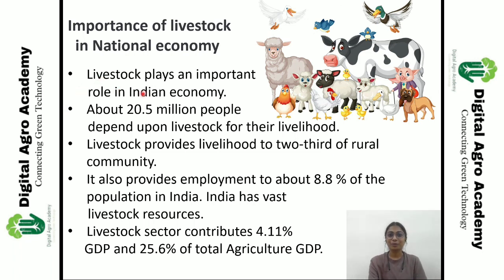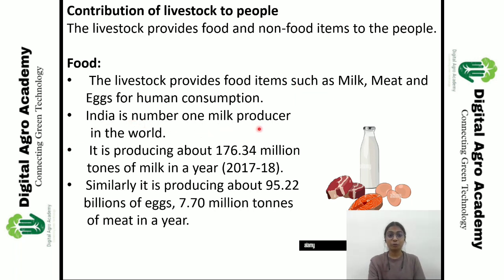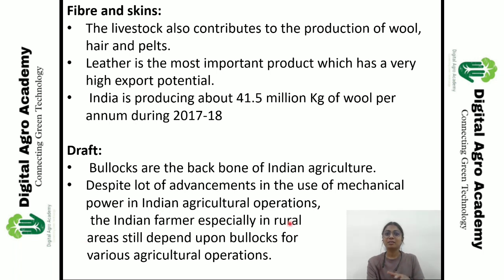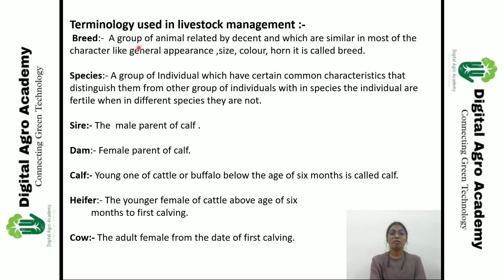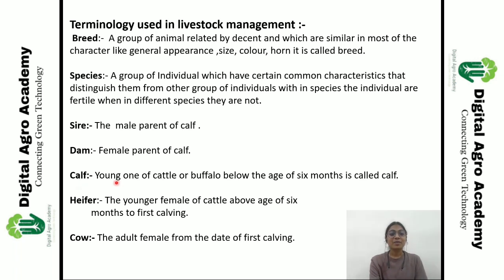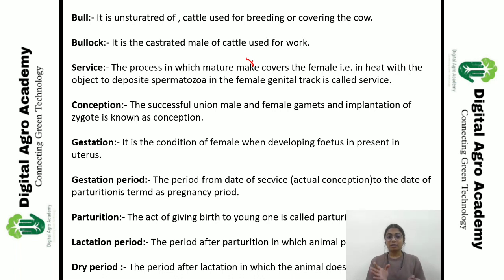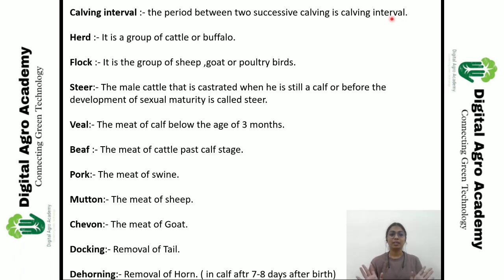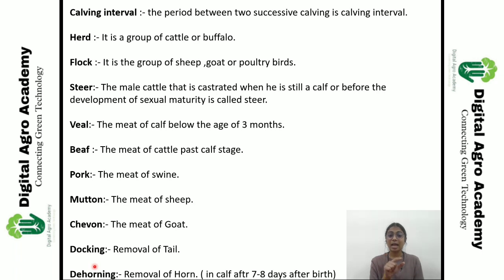Lecture-24-Importance Of Livestock & IMP Terminology...|| AHDS-111,By Prachi Kapse(MSc Agri In AHDS)